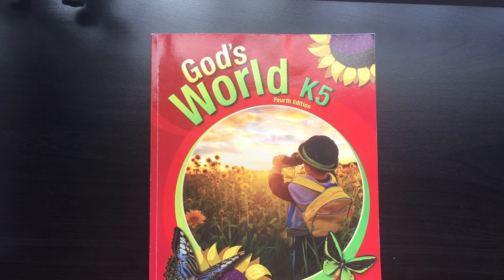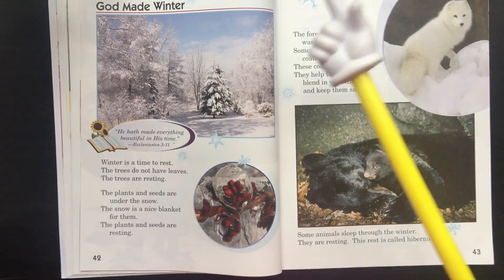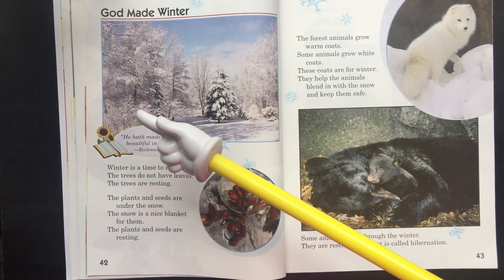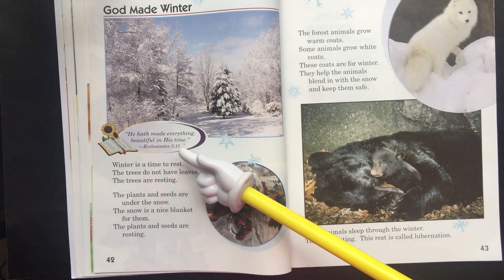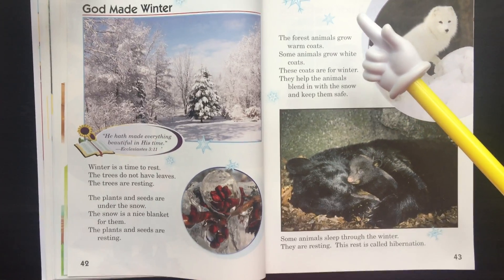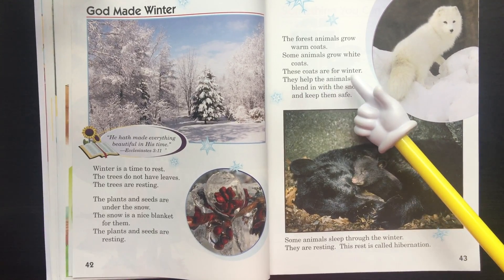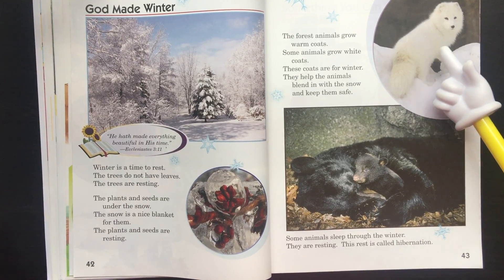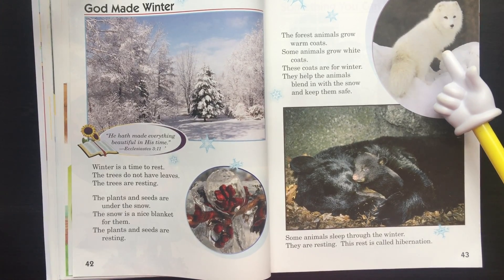Day E Week 5 - Science